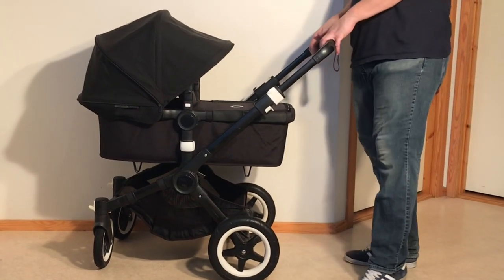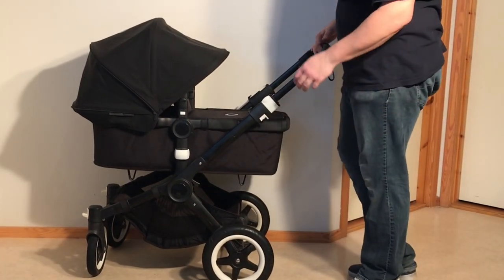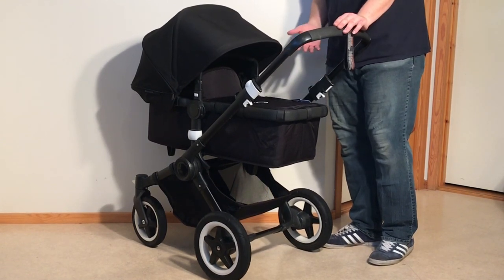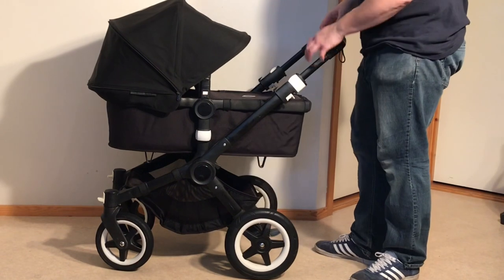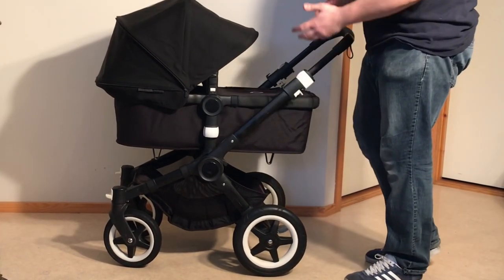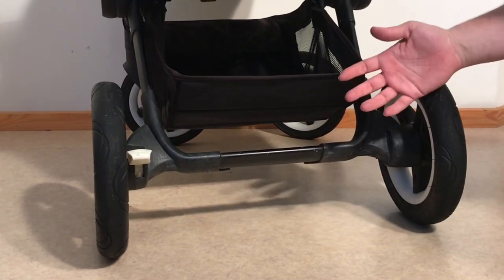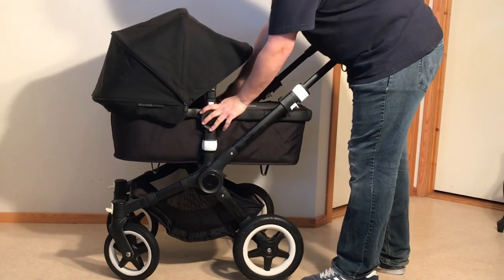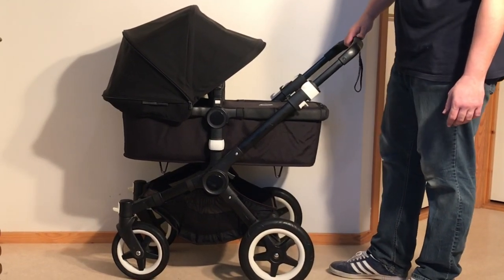Bugaboo Buffalo: Tribute to our Favorite Stroller of all Time. Mechanics, Comfort, Use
In this video we review the Bugaboo Buffalo, which remains our favorite stroller of all time, despite being discontinued last year.